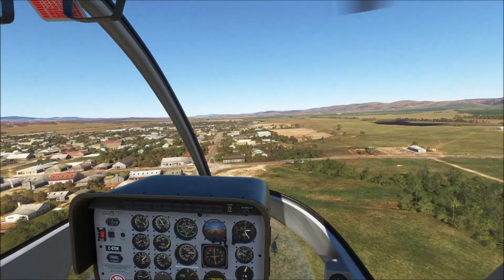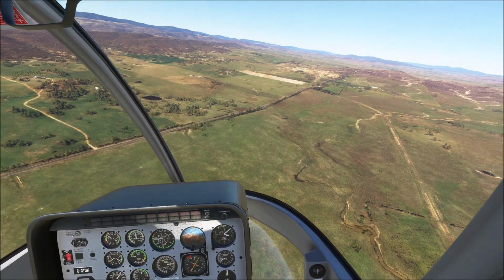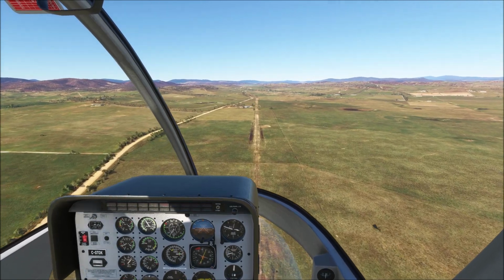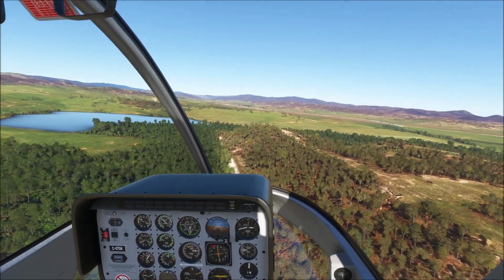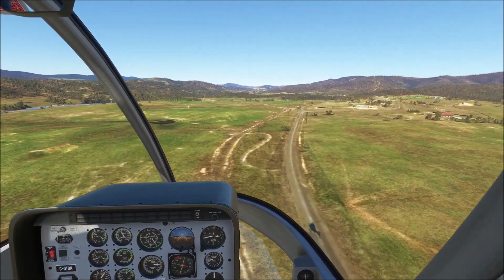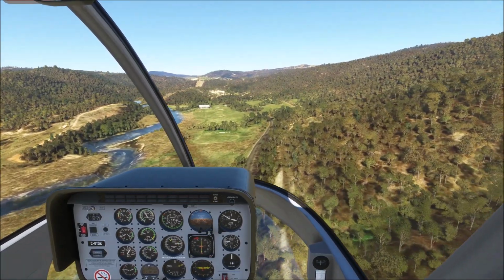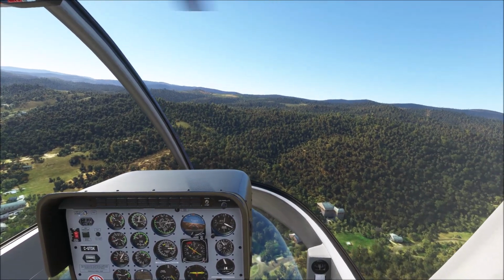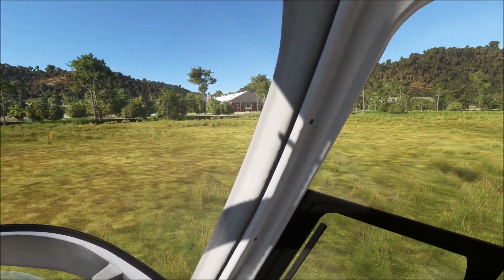Captains Flat Rail Trail Reconnaissance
A helicopter tour along the disused Bungendore to Captains Flat rail line, showing the path that the rail line takes between the two towns and hopefully gives an idea of the countryside that would be a backdrop to future re-purposing of the rail line into something more community-based and socially responsible.

Rail trails bring such economic and social benefits wherever they have been established that it's a no-brainer that this rail corridor should be investigated for posible conversion in the near future.